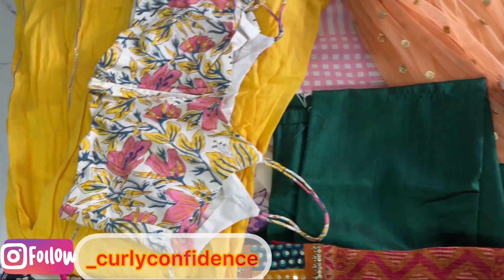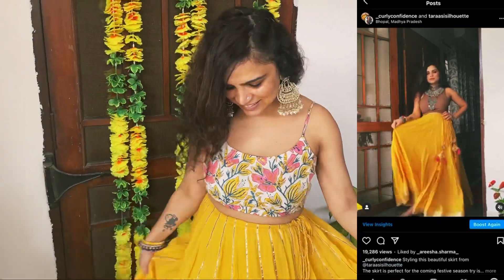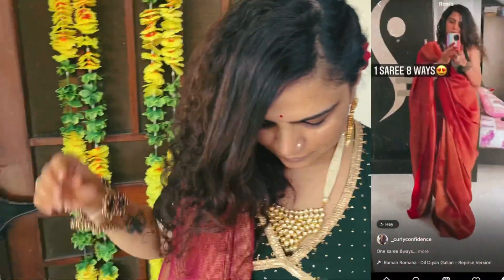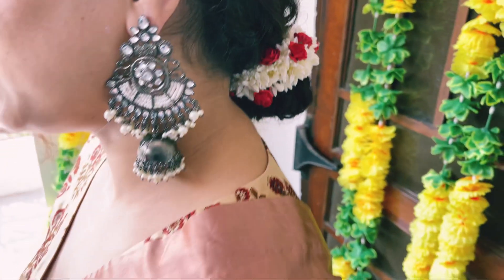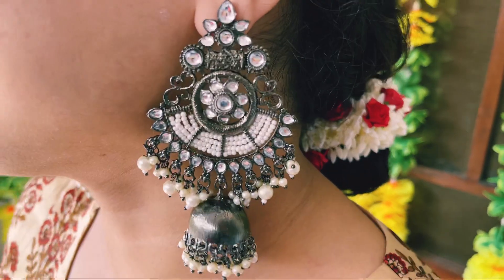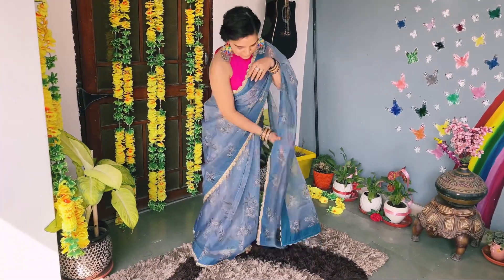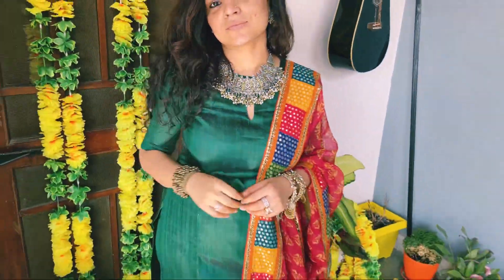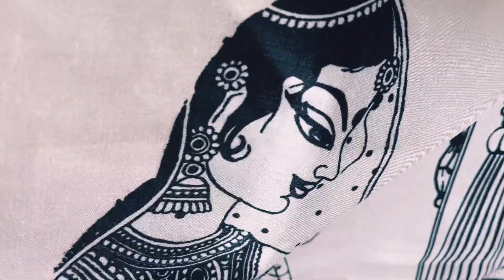Last minute Diwali outfit look-book |reuse ideas| Diwali look 2021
Hey guys

So if you haven’t decided anything for Diwali to wear, here i m with lots of lovely ideas to reuse your old outfits.

Deepali